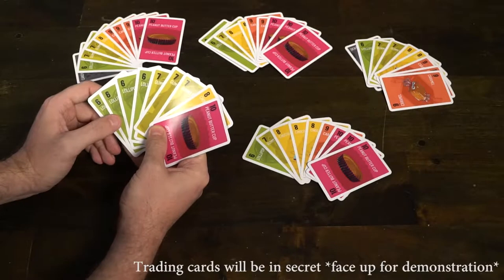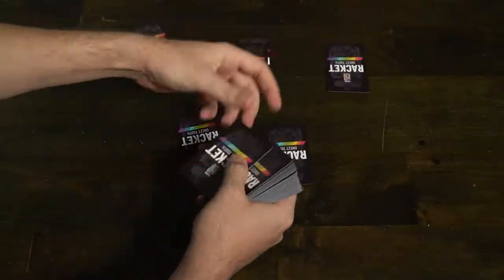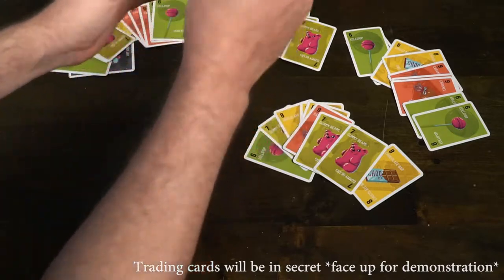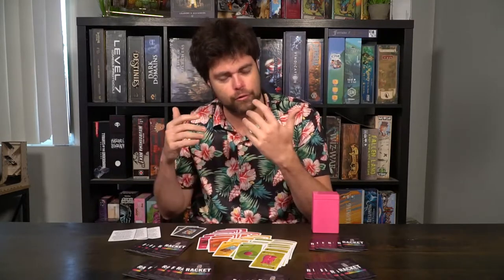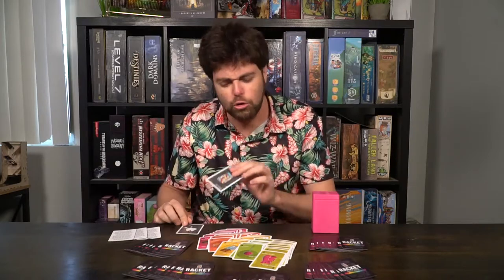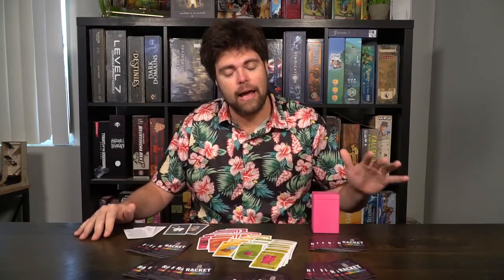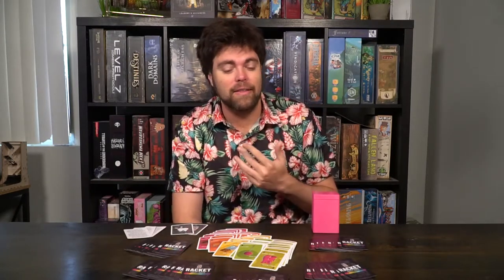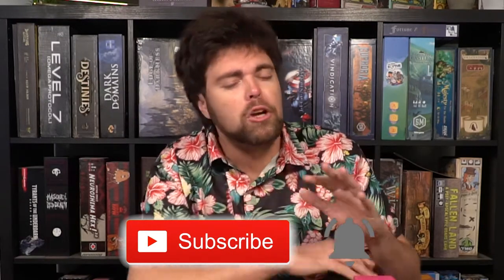Racket | Sugar Rush - Card Game Review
Racket Sugar Rush Review by Unfiltered Gamer